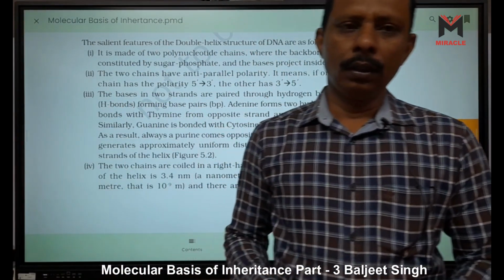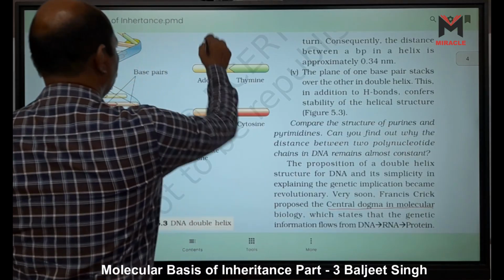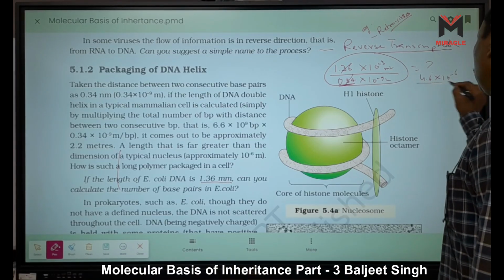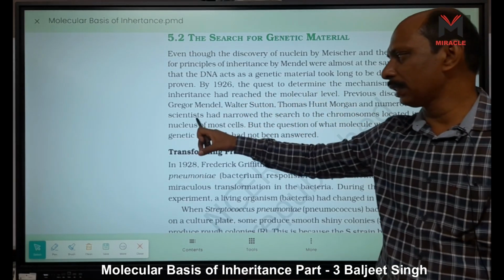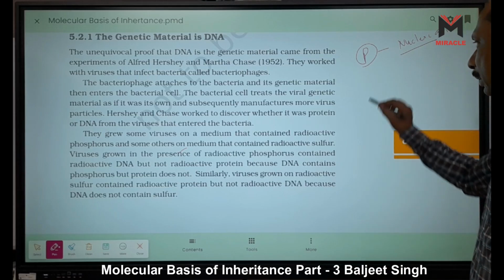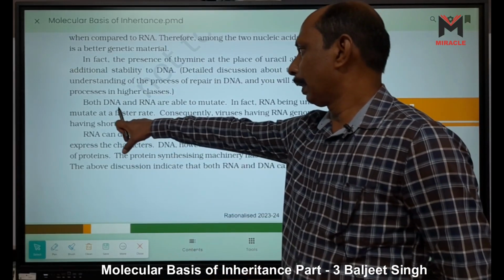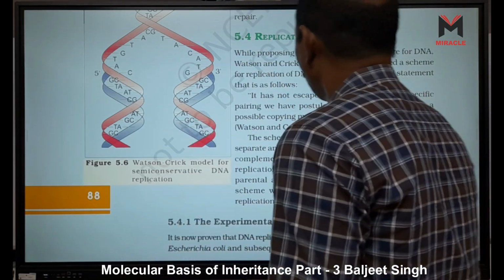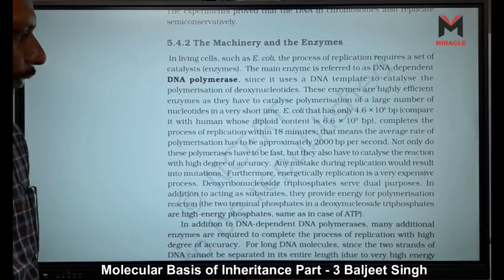Molecular basis of inheritance part-3 NCERT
Molecular basis of inheritance part-3 NCERT explanation line by line
structure of genetic materials DNA (watson &Crick model)
Central dogma of biology
packaging of DNA 🧬 helix
The search for genetic materials
properties of genetic materials (DNA versus RNA)
RNA world 🌎
Replication of DNA and the experimental proof